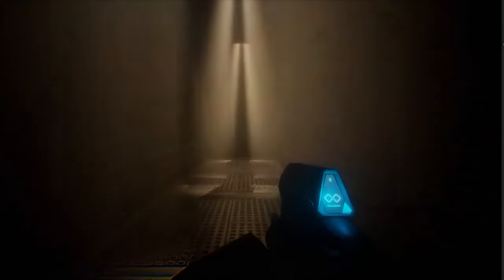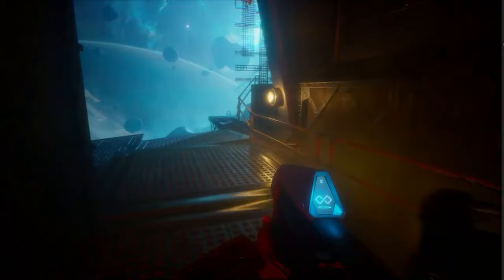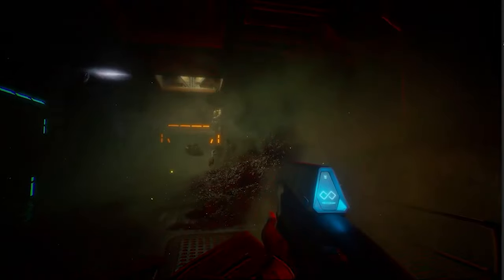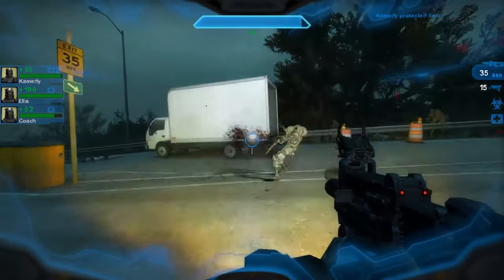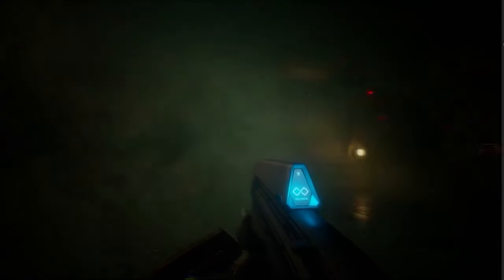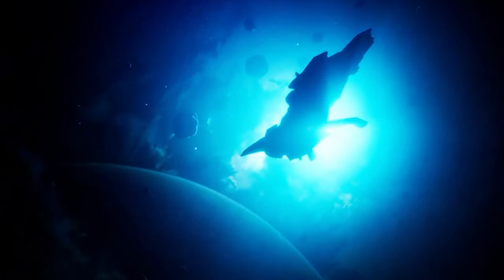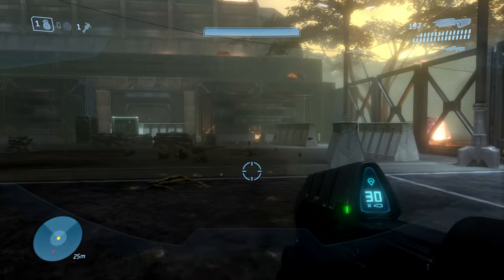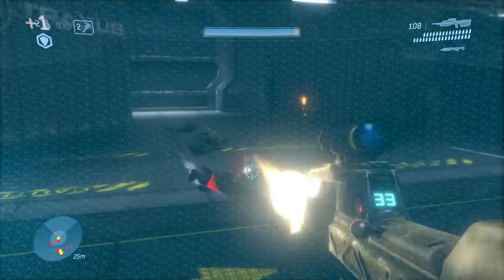This is Halo in Unreal Engine 5!